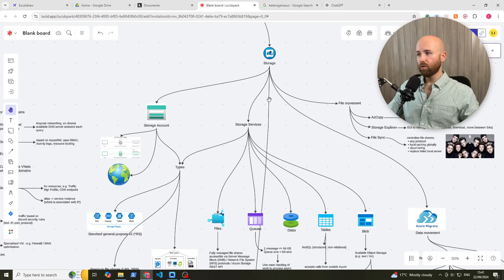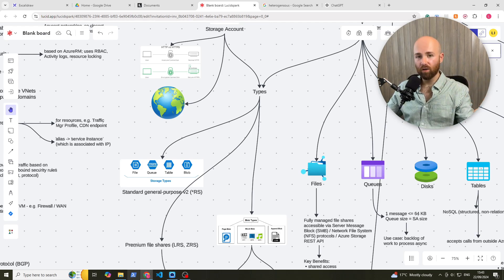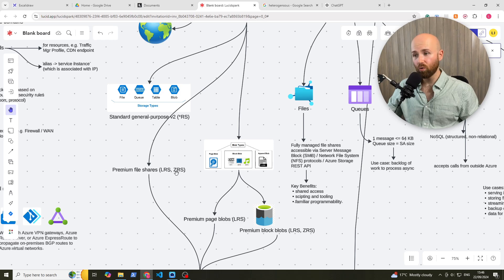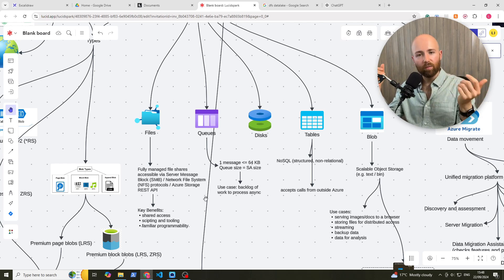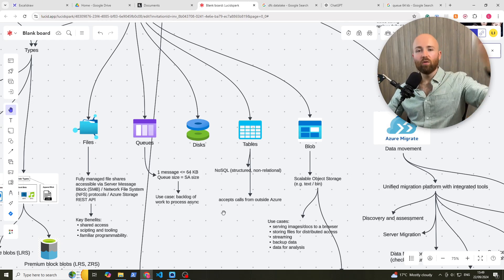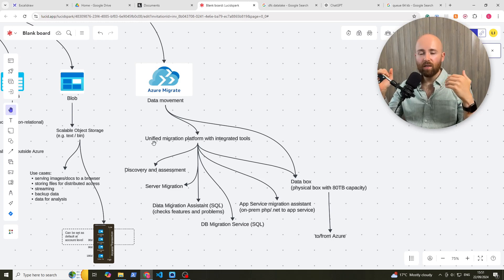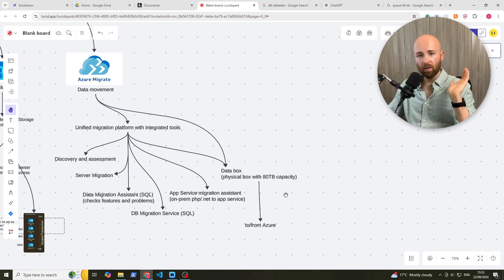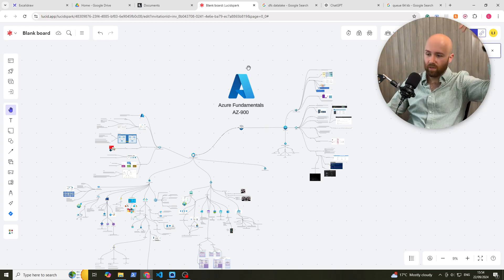Storage (Blob, Queues. Files, Data Lake, ...) - Azure Fundamentals (AZ-900) Study Cram Ep 7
Boost Your Cloud Skills and Career in Just 2 Minutes a Week—Totally Free!